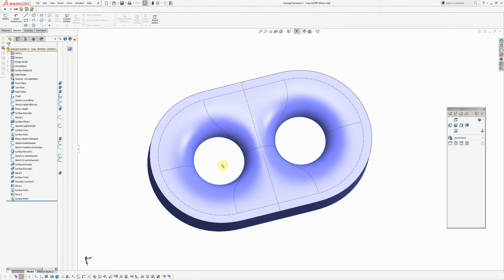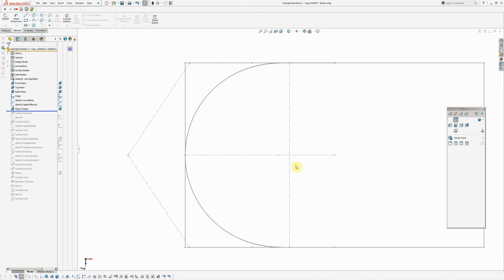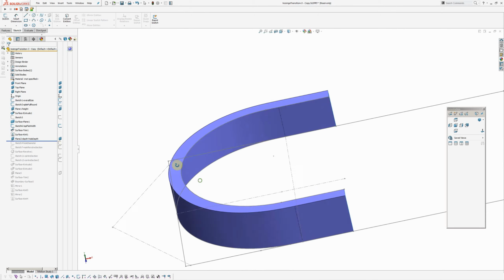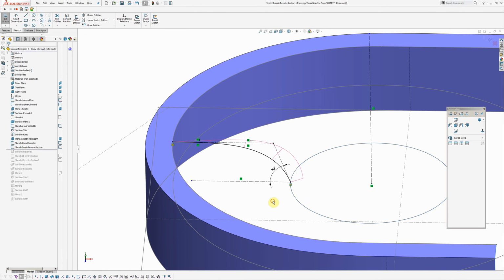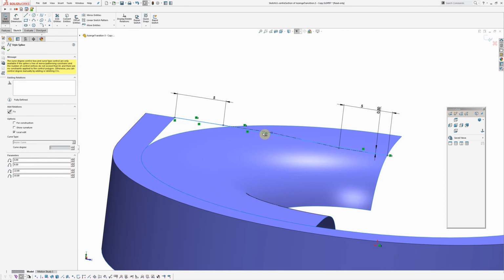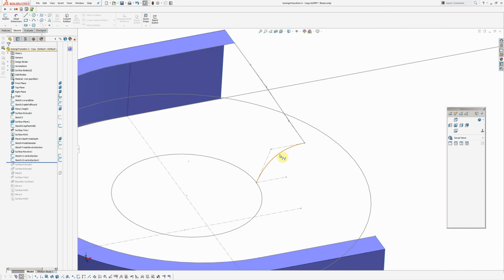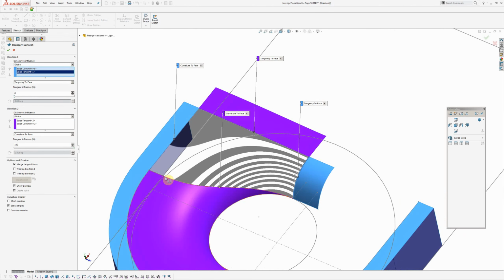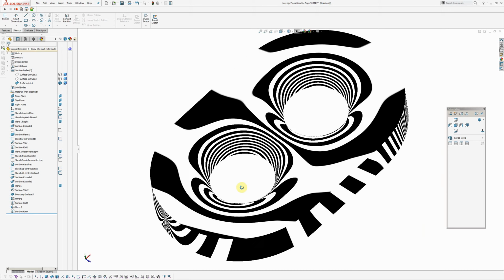Solidworks Tutorial: Modelling a single to double loop transition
This tutorial covers transitioning from one loop into two, using a lozenge and circular form as the basis of the exercise.